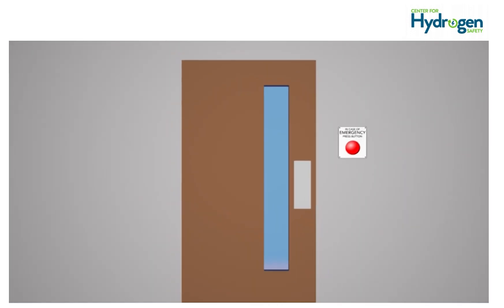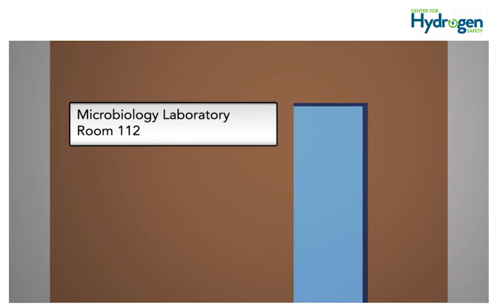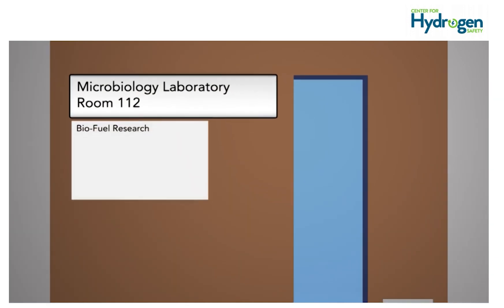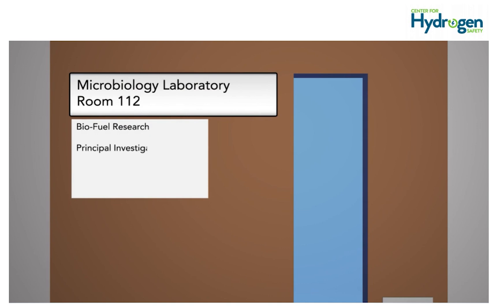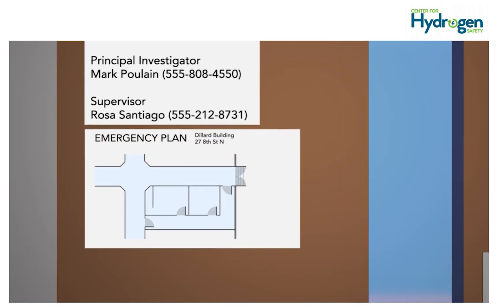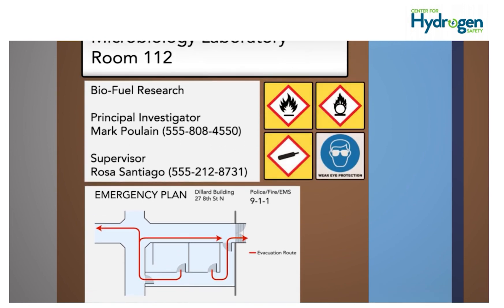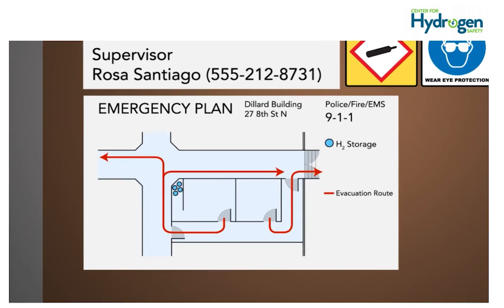Preview: Hydrogen Laboratory Safety (ELA210) eLearning Course - Your Gateway to Safe Lab Practices!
Curious about staying safe in a hydrogen laboratory?

Get ready for an exclusive preview of our cutting-edge eLearning course, 'Hydrogen Laboratory Safety (ELA210)'. Join us for a sneak peek into the comprehensive content designed to equip you with essential safety protocols.

From lab design to safe hydrogen storage and emergency preparedness, this course has it all. Elevate your lab safety skills and embark on a secure journey in hydrogen labs. Watch now and be prepared to enhance your knowledge!